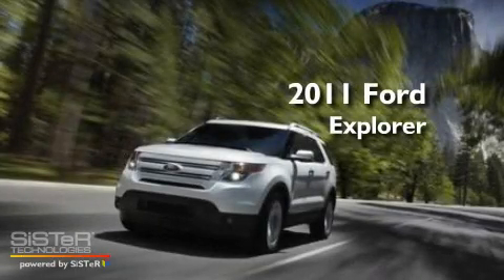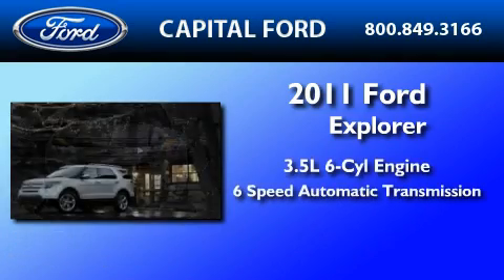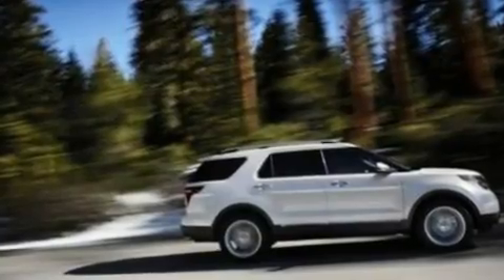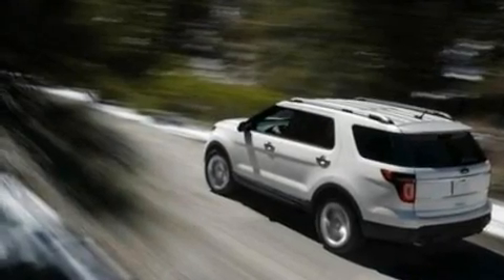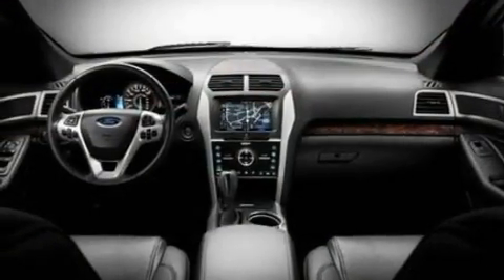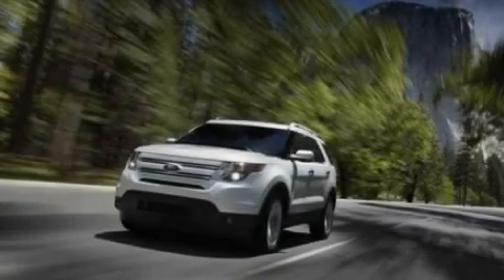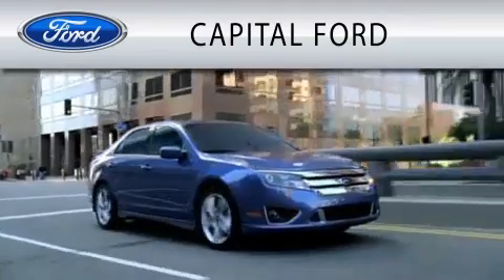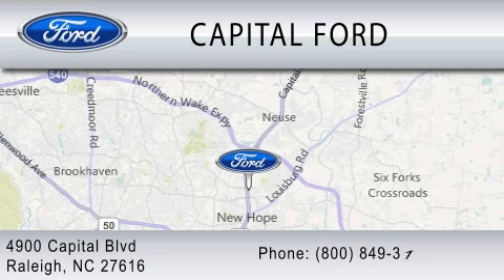2011 FORD EXPLORER NC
Year : 2011

 Make : FORD

 Model : EXPLORER

 Engine : 3.5L V6

 Trans . : AUTO 6SPD

 4900 Capital Blvd.

 2011 FORD EXPLORER  NC